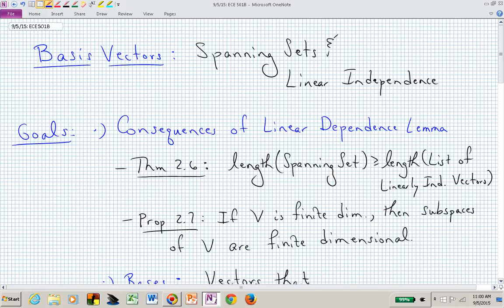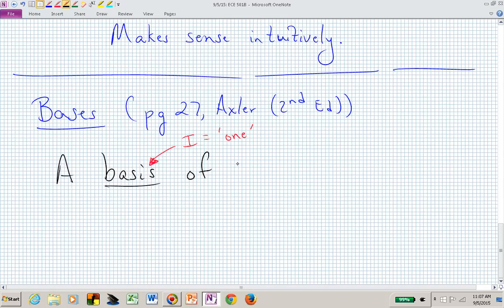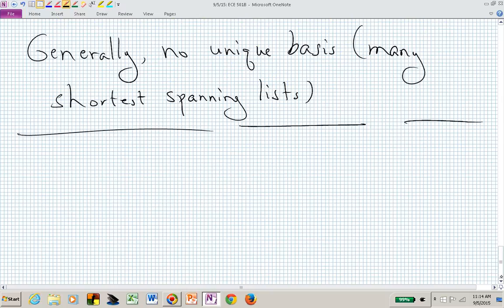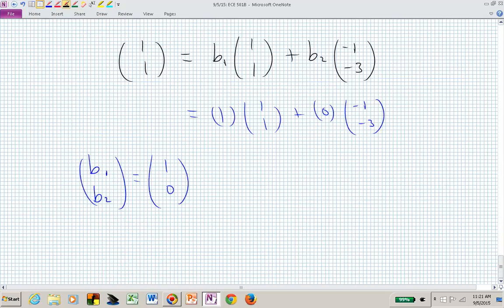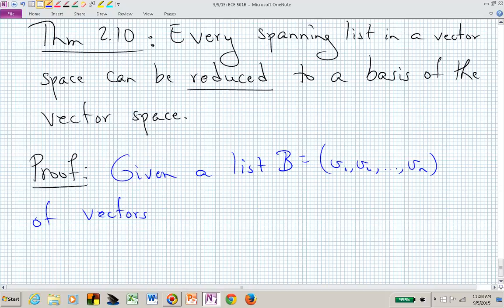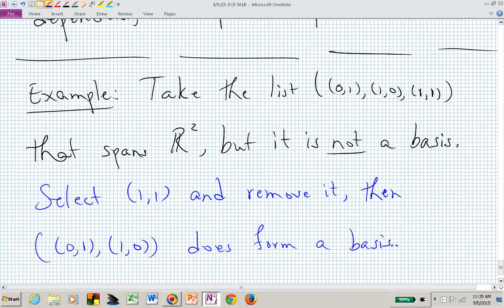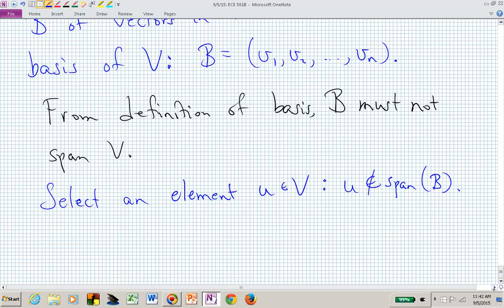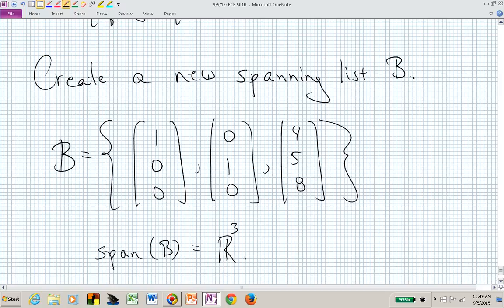ece501b_vid2.2_09_05_15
ECE 501B

Video 2.2:  Basis Vectors (09/05/2015).